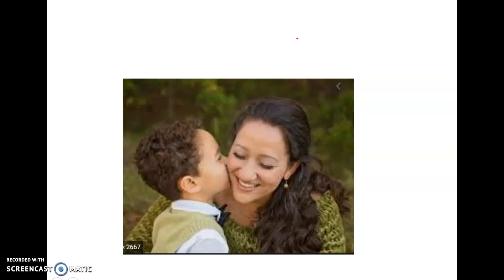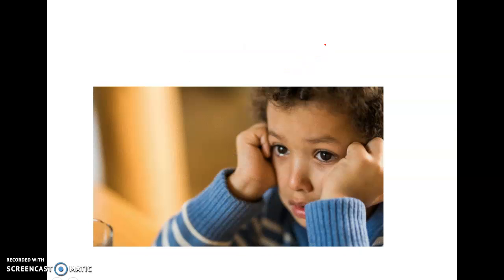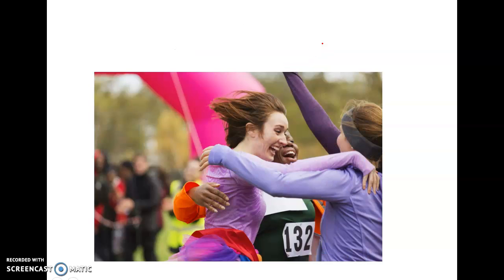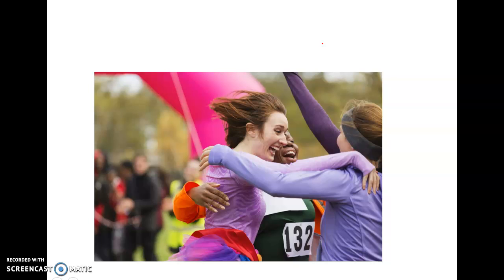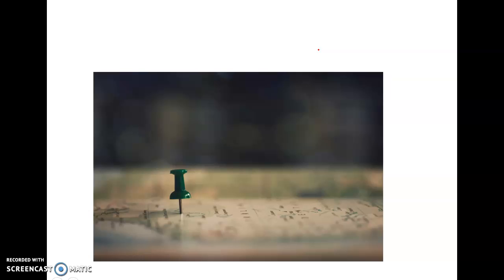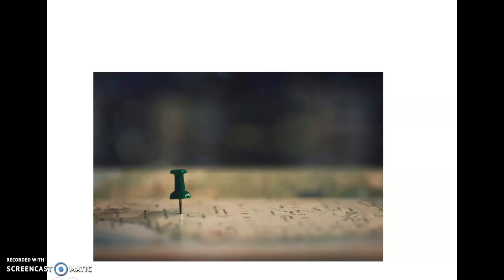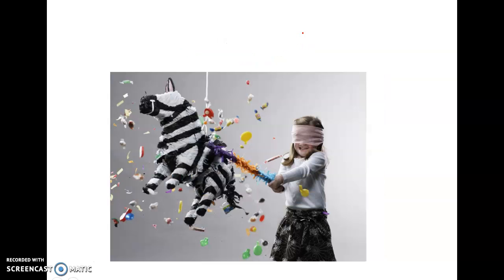Spelling List 2 Day 2